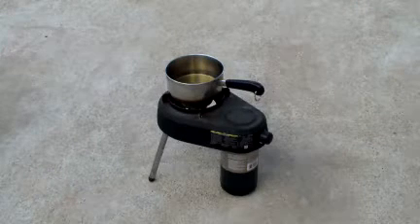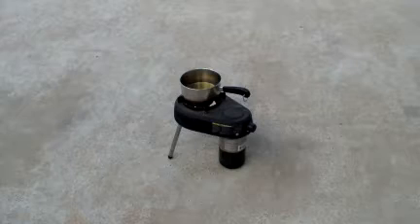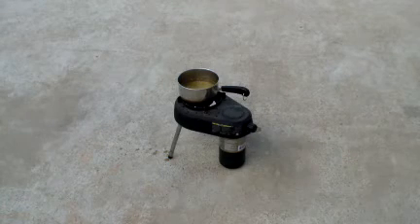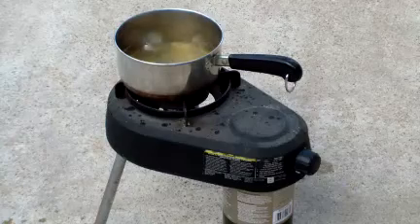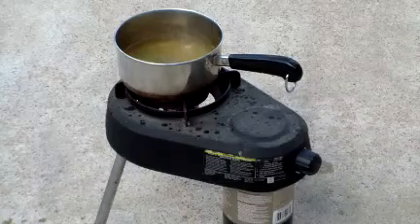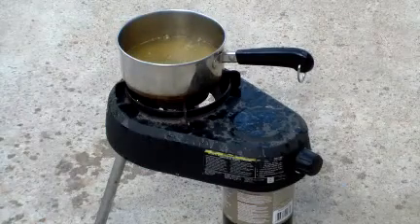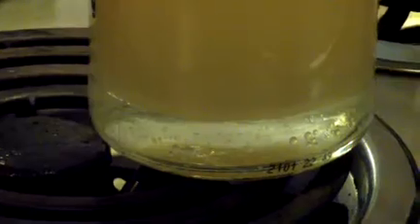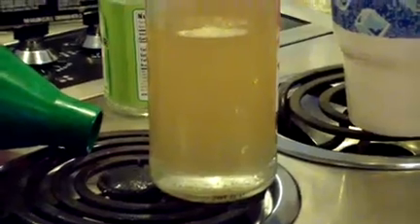Heating biodiesel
QF20